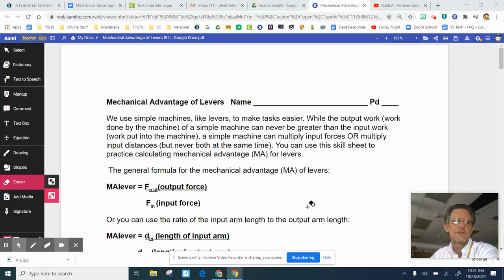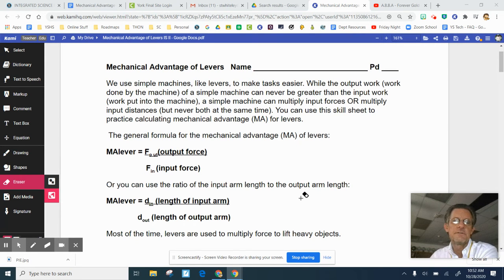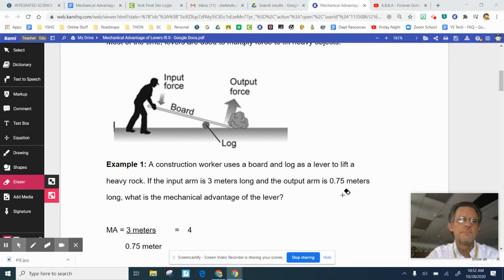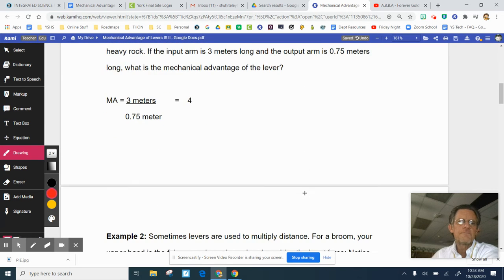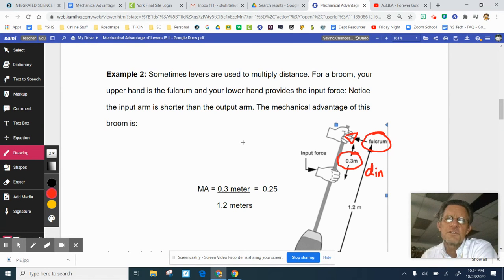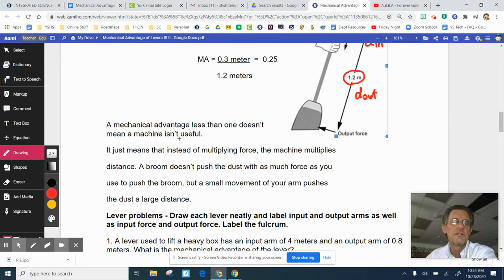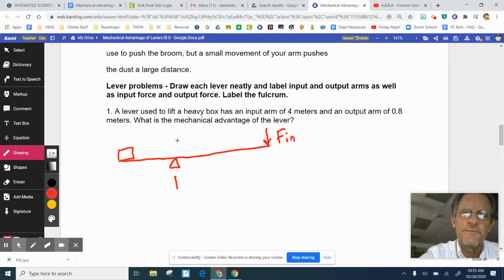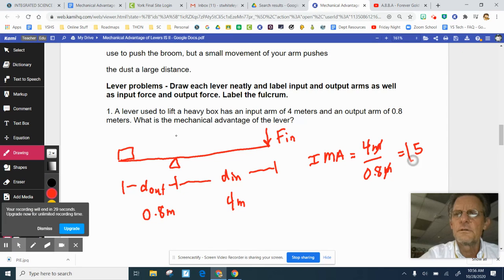Mechanical Advantage of Levers - Intro + Problem #1